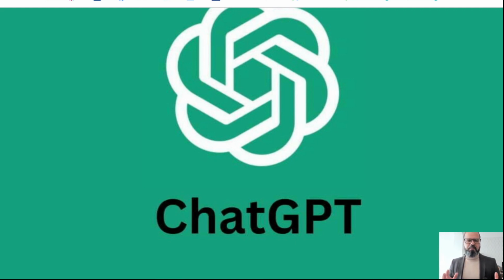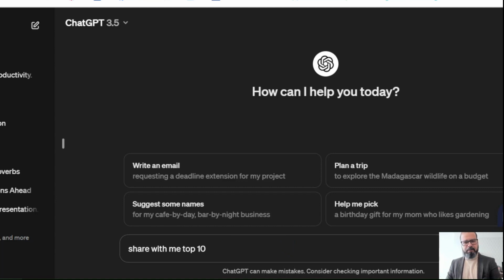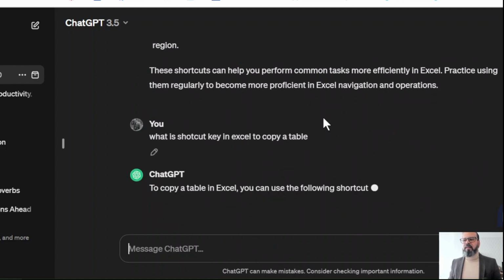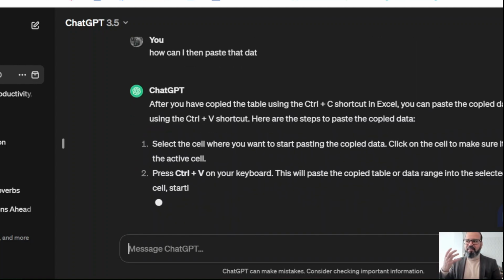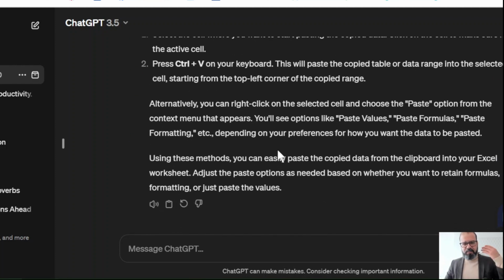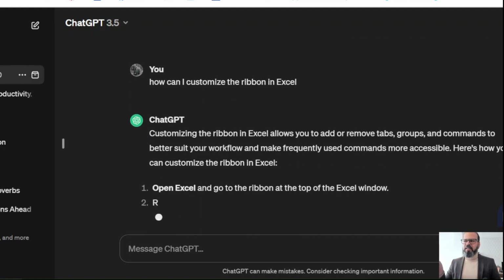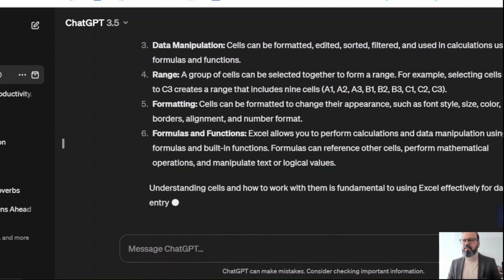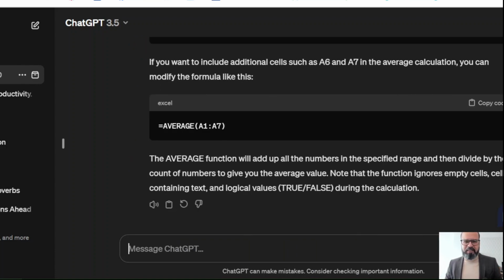How to use ChatGPT to learn Excel?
Easy way to use ChatGPT in order to help you learn Excel